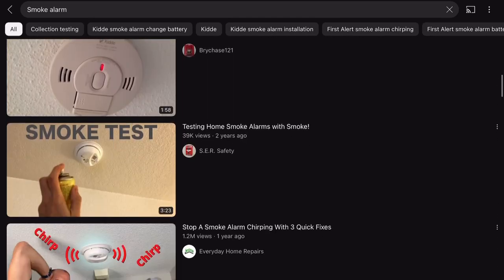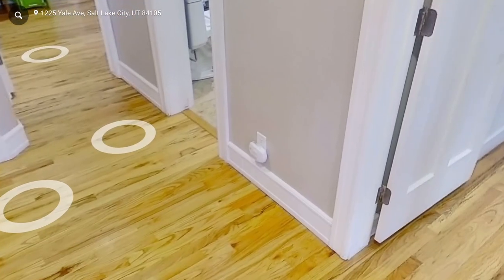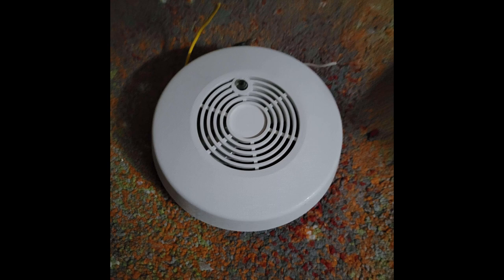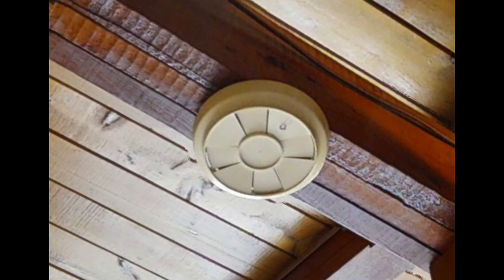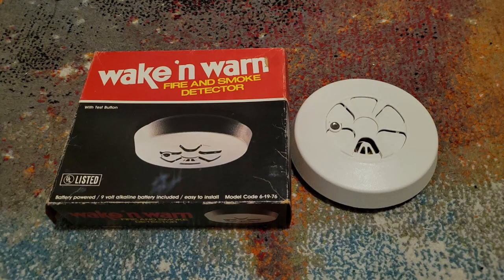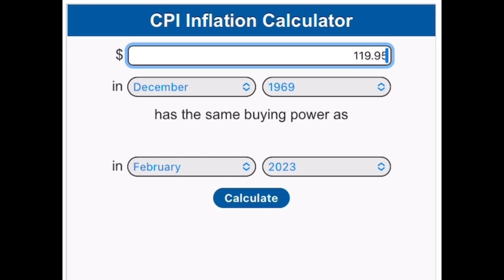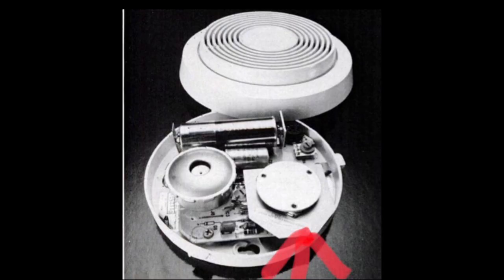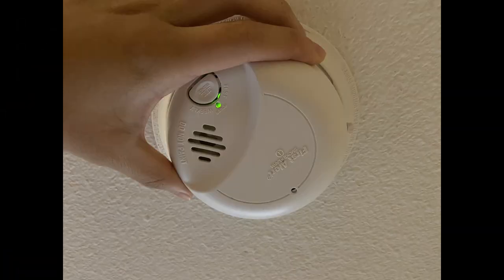How to classify if a smoke alarm is rare or common (Based from most modern collectors)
This is my first time writing a script. I may have been a little inaccurate on some of the things I mentioned here but the history is not really important in this video. In this video I talk about various models of smoke alarms specifically more well known ones and categorize them in 5 different categories. Those being common, uncommon, rare, ultra rare, and nearly extinct. I hope I did a good job lol. Let me know in comments what you thought of the video. If you guys find this enjoyable, I’ll make more videos like this.

I did use other people’s images and work like the random MrBeast image later in the video lol… so all credits given to: (@ symbol means Instagram account)

Images and videos:
SER Safety
Wesleys Fire Alarms
BA&F Vintage
Elyse Horvath
JDL Productions
SmokeAlarmFanGuy
Northern Fire And Security
Tristan Gillett
Leah Woods
And myself…

Music in order:
Monitor TR for life - SmokeAlarmFanGuy
Flora’s Theme - Kevuze
Magic All Around - Winx Club
Run! - Cave Story, Daisuke Amaya
The PLEASE SEE MANUEL song - SmokeAlarmFanGuy
Jewel Of Tynix - Tynix Bear
Like A Star - Winx Club
MC Mental - AnimationStation
The Cave Of Tynix - Tynix Bear